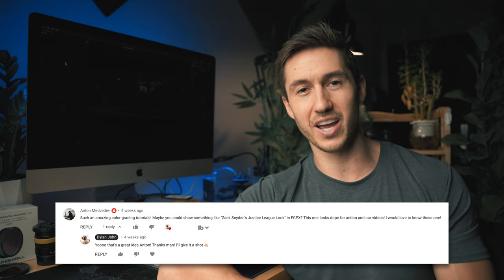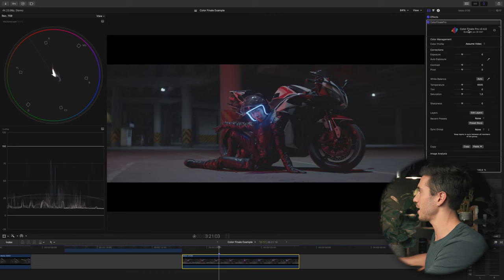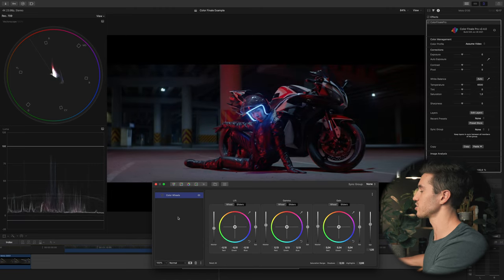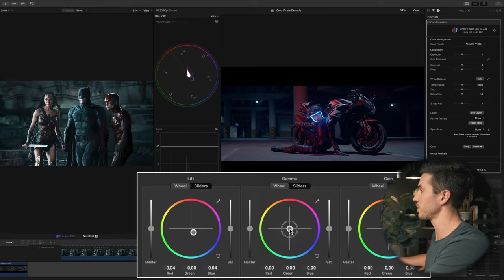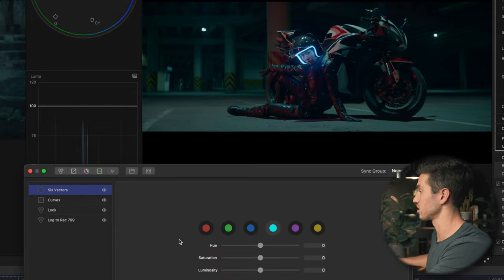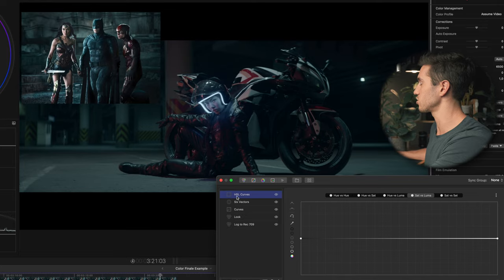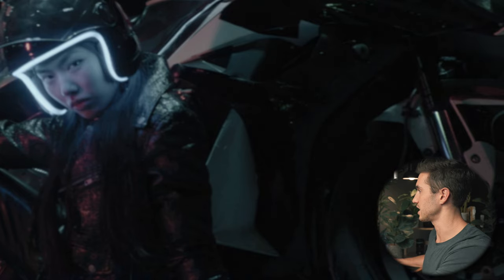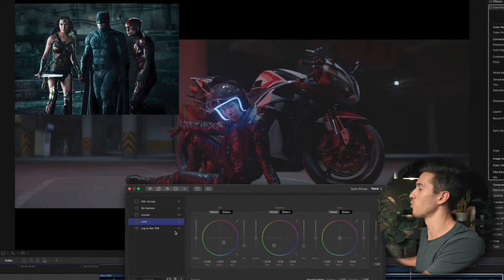Zack Snyder's Justice League Color Grade | Final Cut Pro Color Grading Tutorial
This one's by request! An in-depth color grading tutorial of the color grade in Zack Snyder's Justice league. We'll be going through the color grading workflow of how to grade this desaturated, muted cyan/green color scheme in Color Finale 2 Pro, however you can accomplish this grade just by using Final Cut Pro's native color grading tools. I explain how you can copy me if you don't have Color Finale 2.  I would suggest checking out the plug in if you haven't already though!

Clip used today:
1) 'motorbike model posing asian'

Why Color Finale 2 Pro is worth getting for FCP editors 👇🏼

Chapter Markers
00:00 Color Grade Introduction
00:34 Taking a look at JL Grade
01:40 Dressing up your LOG footage
03:07 Starting our Look
04:04 Comparison Viewer for Shot by Shot Matching
05:10 Making it POP with the Luma Curve
06:03 Tweaking our Colors with Six Vectors
07:46 More Professional shots with Luma vs Sat
09:59 Copying Grade to Other Clips
10:17 Color Grade Run Through
11:39 Outro